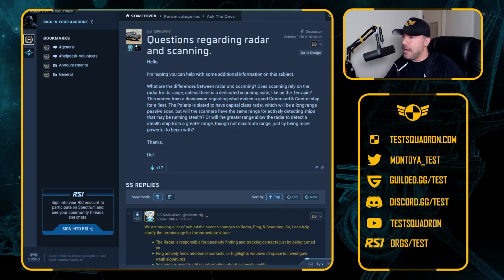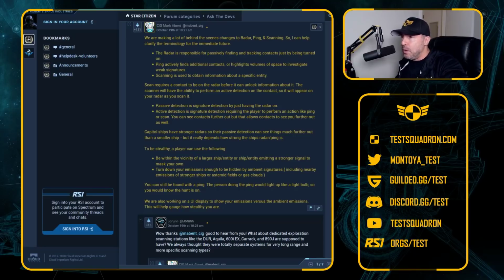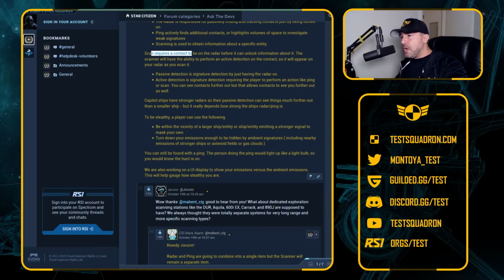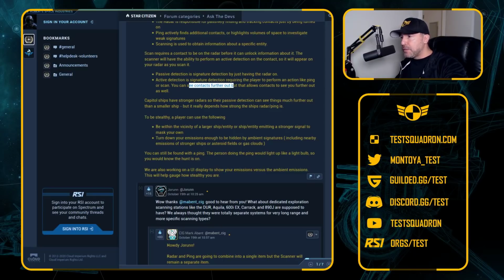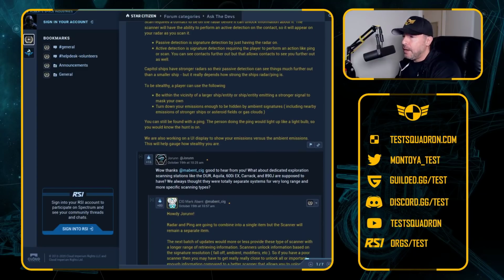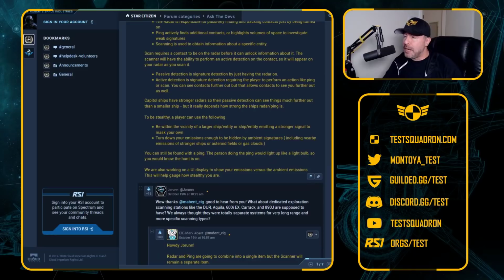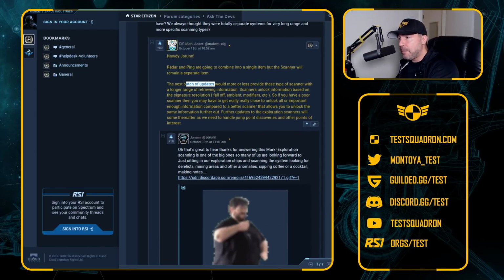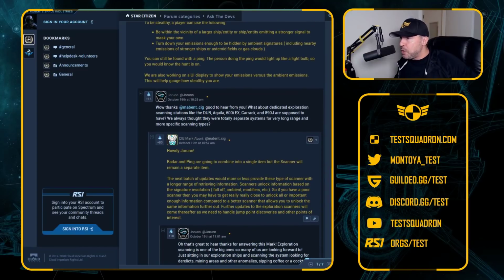Star Citizen: Ask a Dev - Scanning, Radar and Stealth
Star Citizen Lead Gameplay Dev Mark Abent chimes into the forums to answer a question about radar, scanning and stealth mechanics.